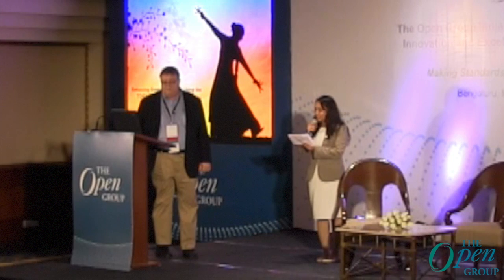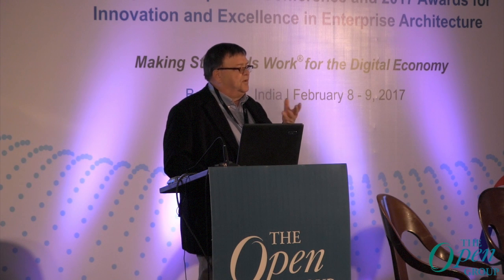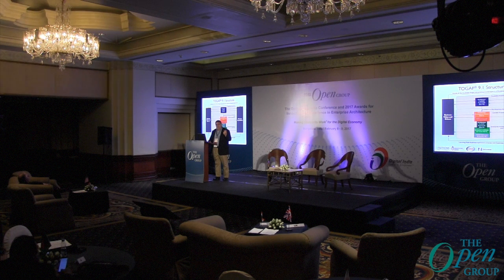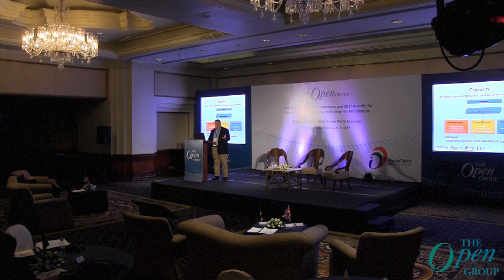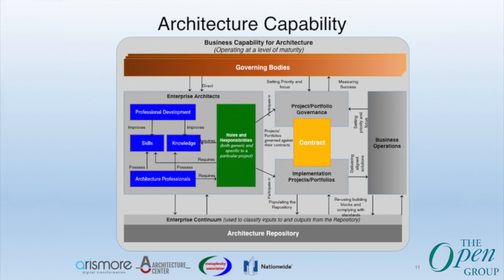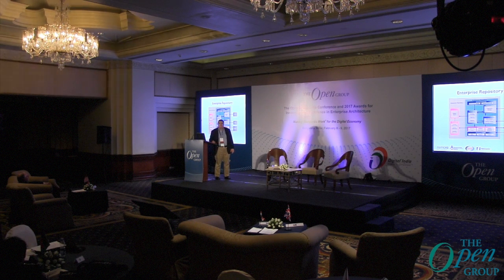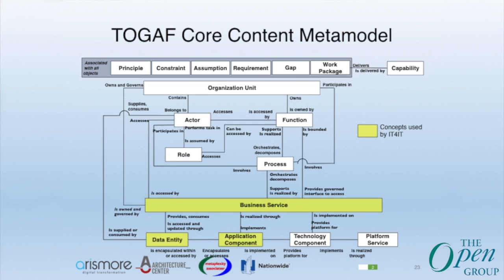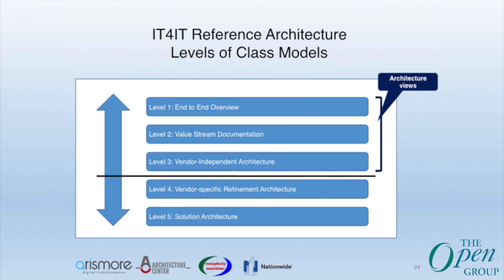Enhancing Enterprise Agility Using the TOGAF® and IT4IT™ Standards- The Open Group India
Enhancing Enterprise Agility Using the TOGAF® and IT4IT™ Standards - Bill Estrem, President, Metaplexity Associates, US
Bill Estrem is the President of Metaplexity Associates, Inc. He is actively involved in the development of TOGAF® and ArchiMate®, and has extensive training and consulting experience in Enterprise Architecture and TOGAF. He is a past chair of The Open Group’s  Architecture Forum and is chairman of the Modeling and Terminology Committee in the Forum. He has also served a two-year term on The Open Group Governing Board.